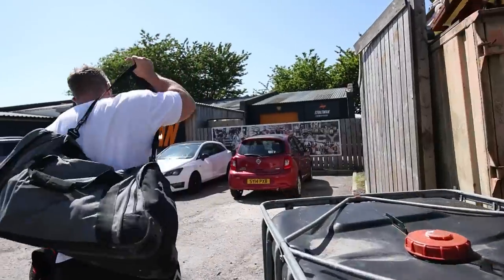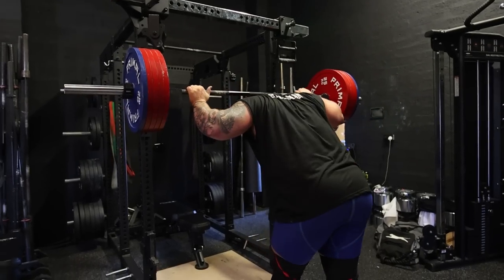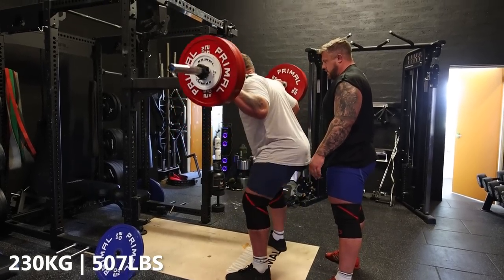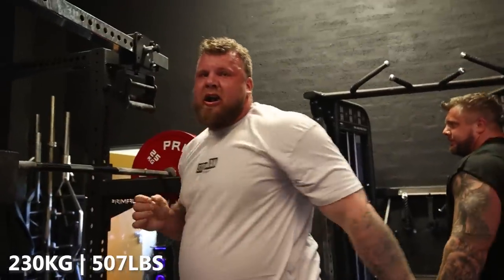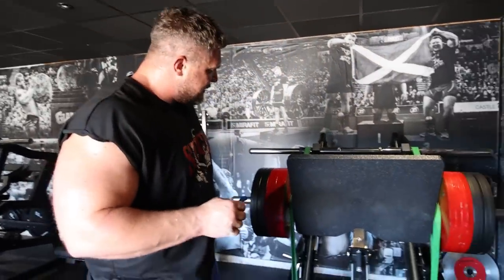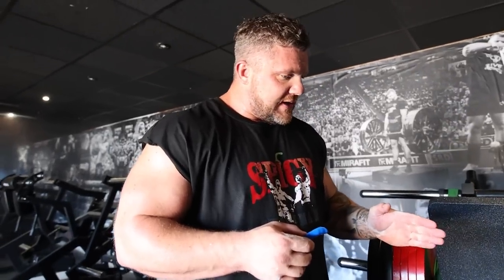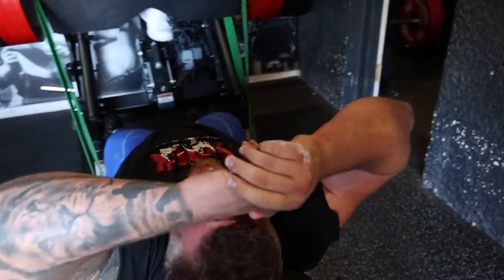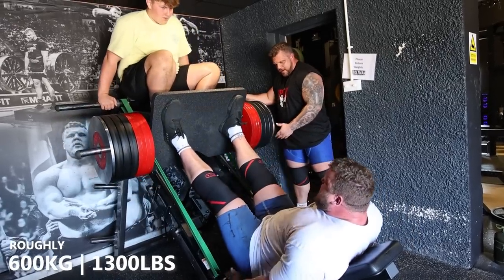World's Strongest Man Throws up after a heavy session | Stoltman Brothers